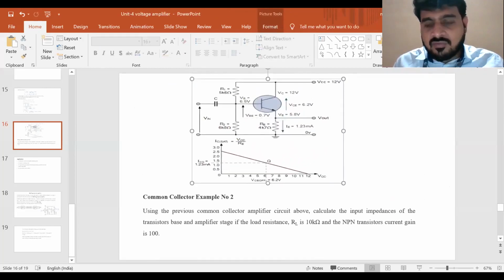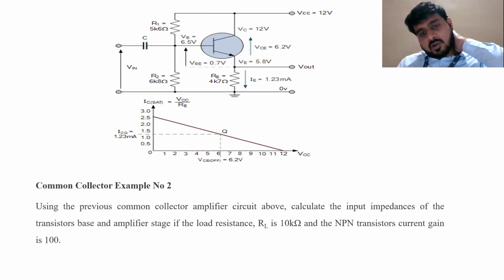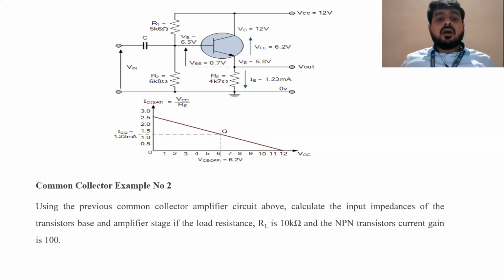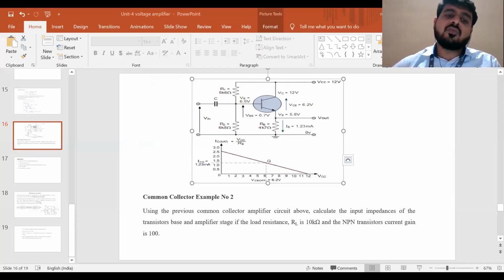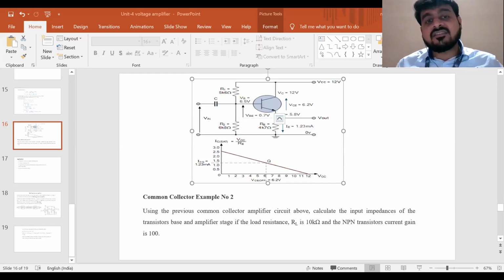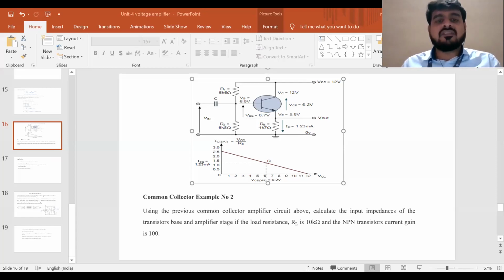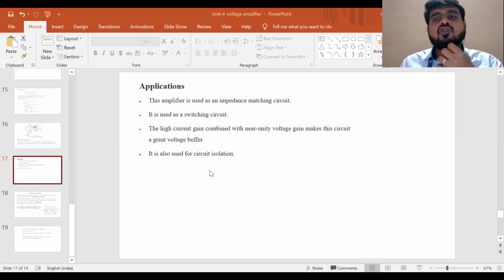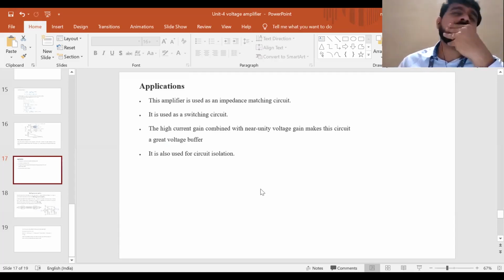CC Amplifier Problems Part 2